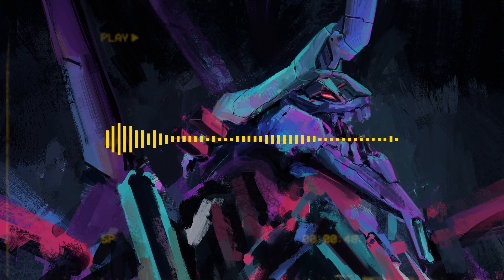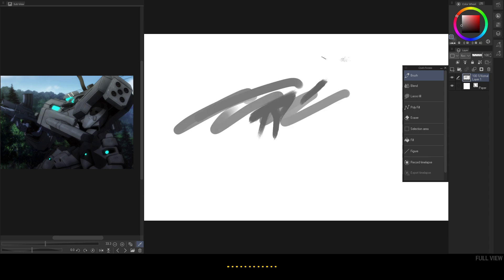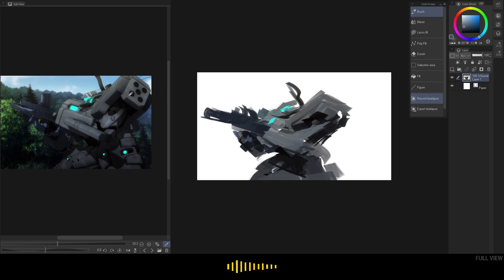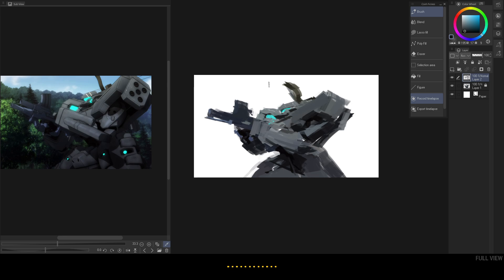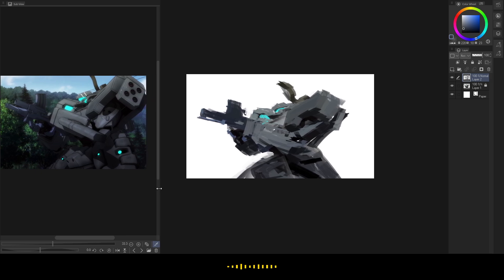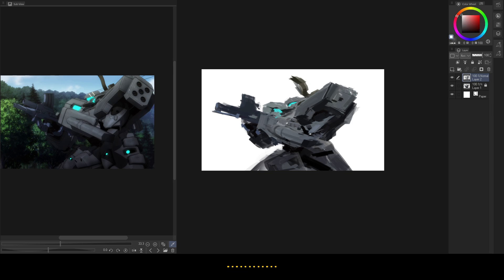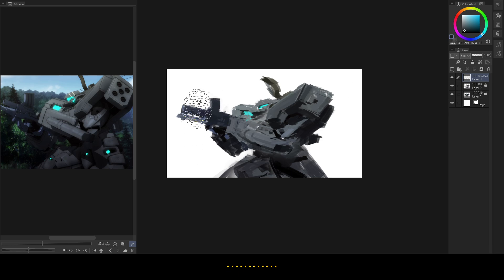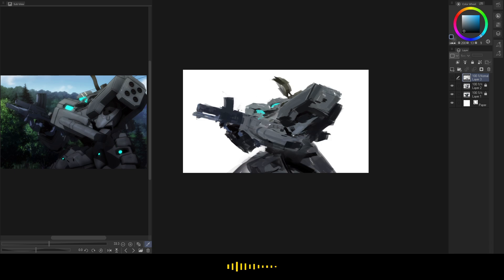2021-11-19 | Art Demo